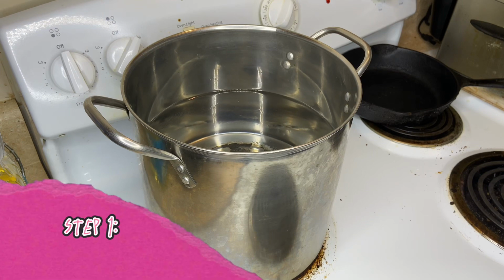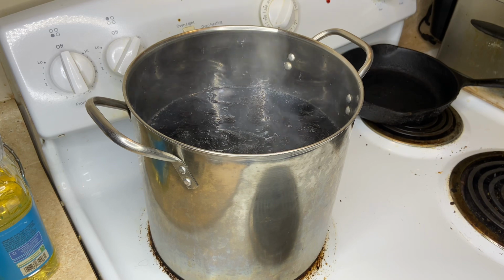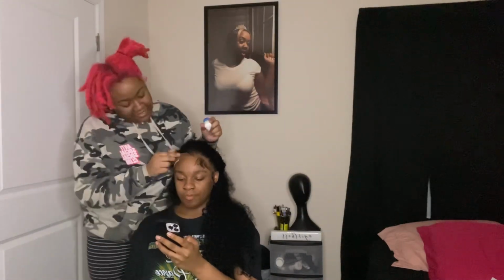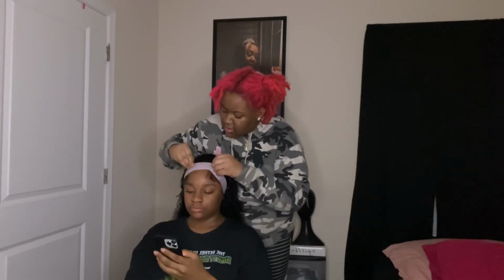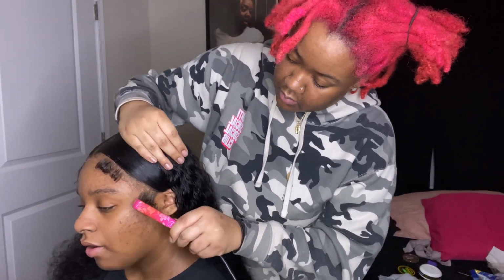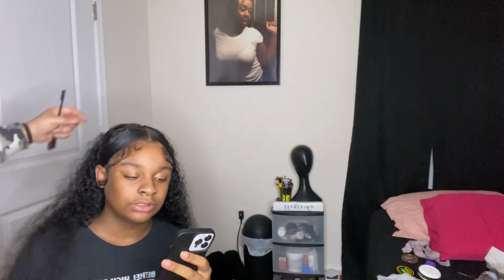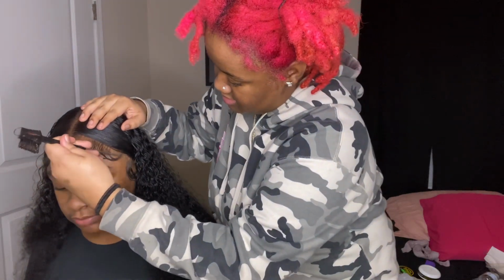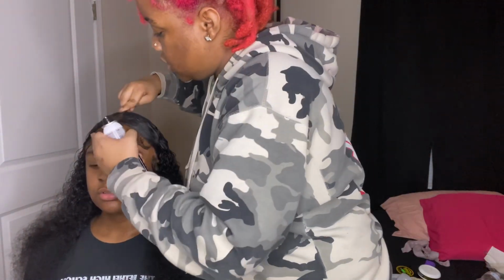DEEPWAVE FRONTAL WIG INSTALL | ALIEXPRESS SILKWAVE HAIR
Hair info: 32” Silkwave Deepwave frontal wig
Lace: 13x4 Swiss HD lace
Density: 180%

THANKS 4 WATCHINGGG!🫶🏽

Hair page: @crownedbyjo.d